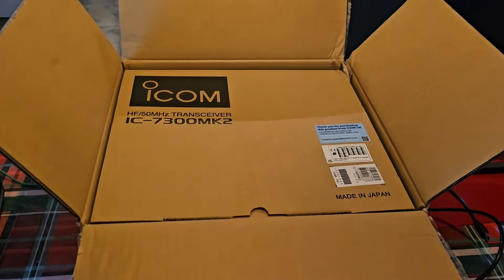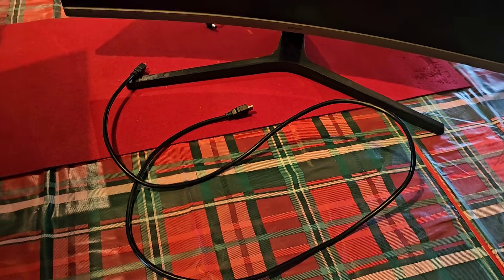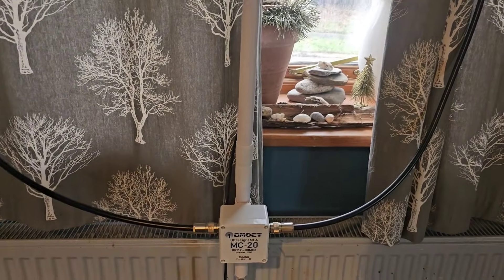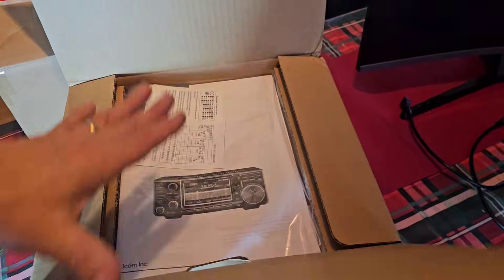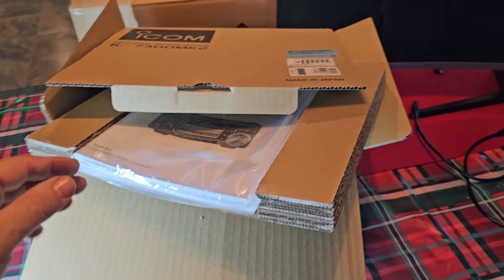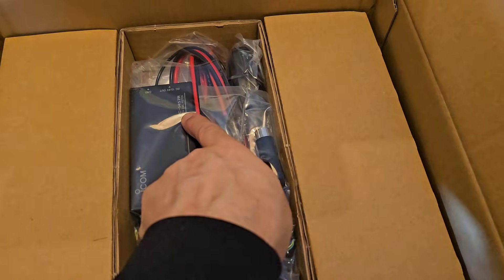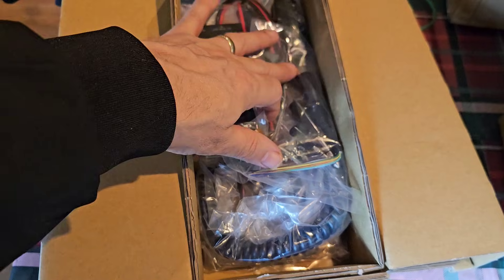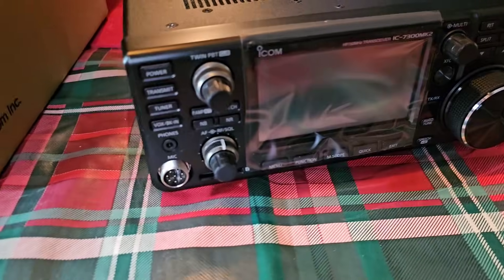Its Here ! ICOM IC-7300 MK2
Martyn Lynch ICOM 7300 MK2